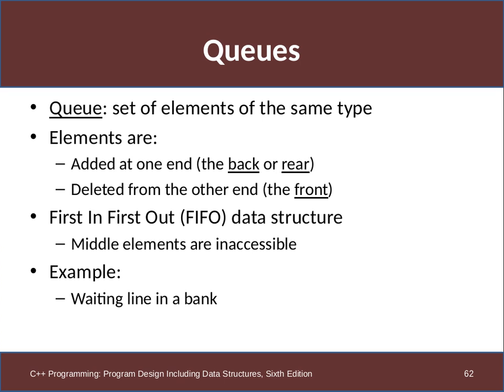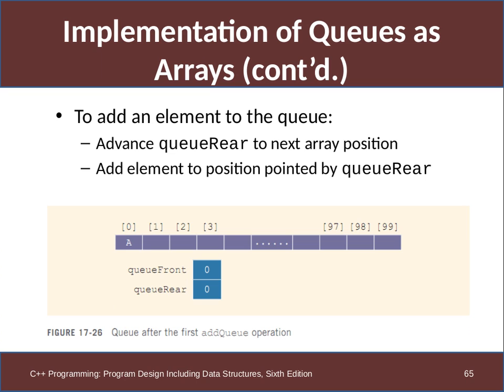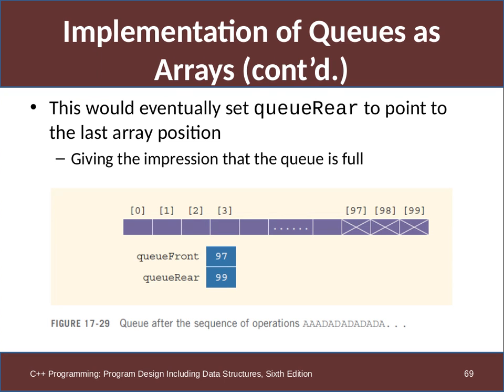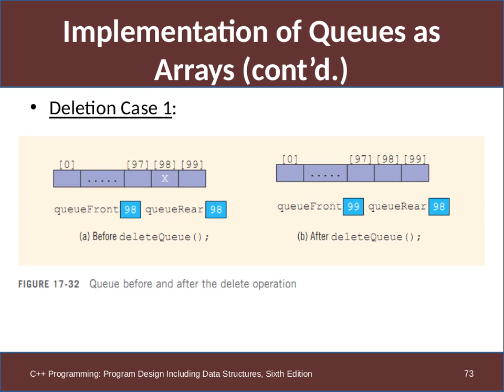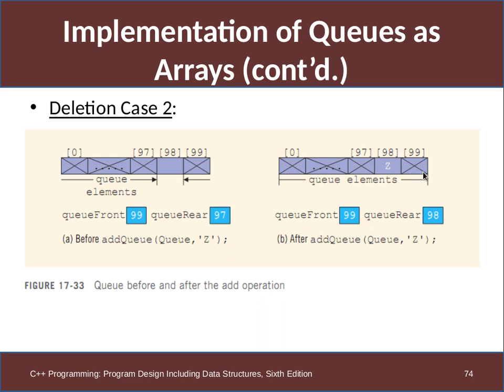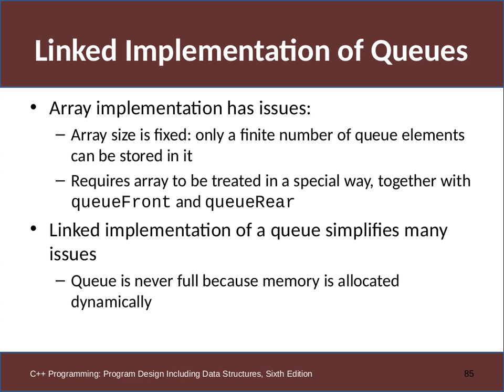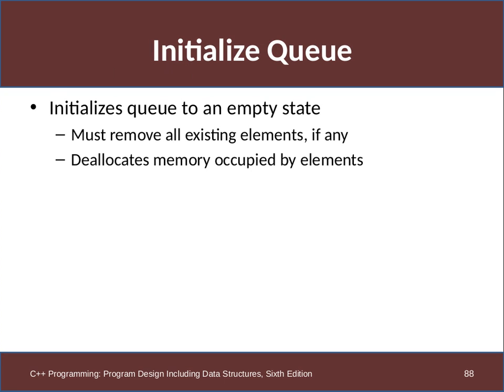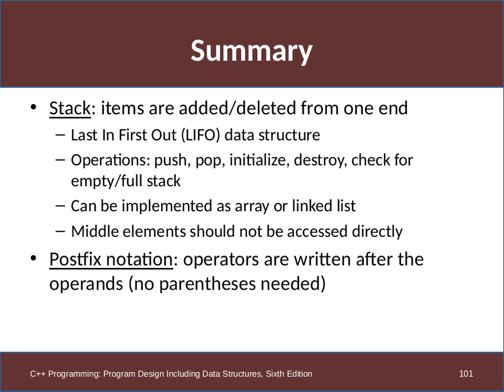csci 315 day09 06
Queues